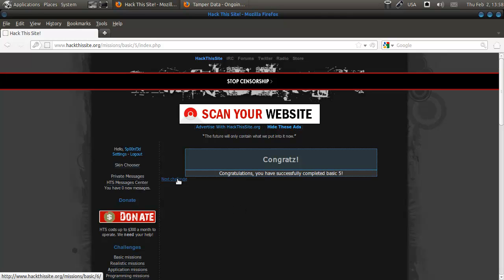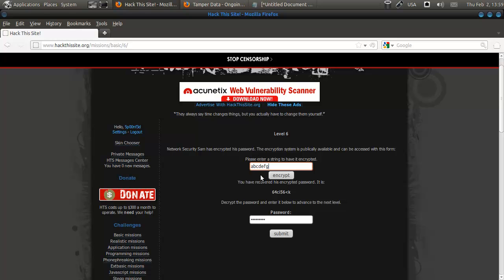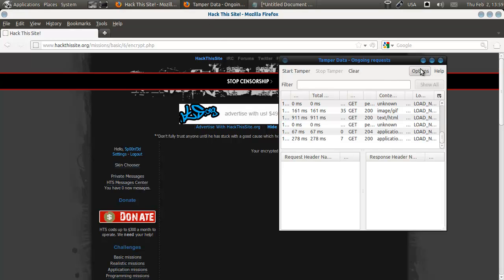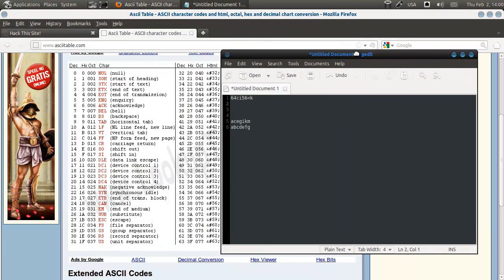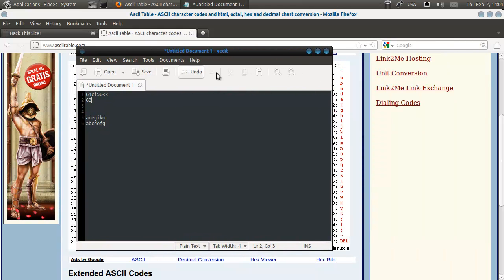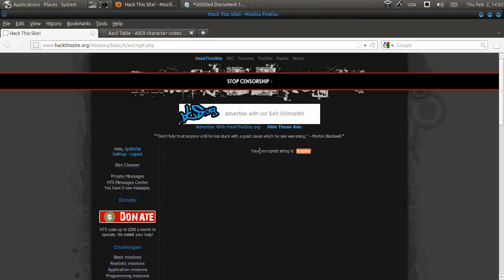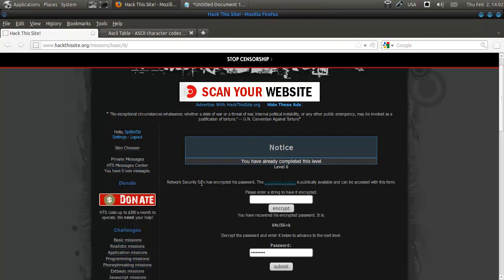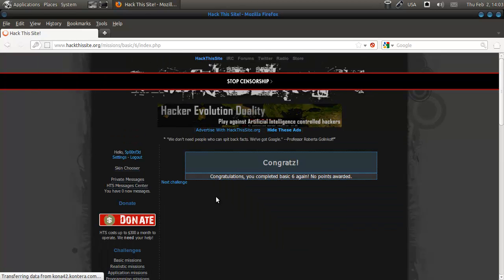Spoonfeeding Hacking - HackThisSite.org Basic Mission 6